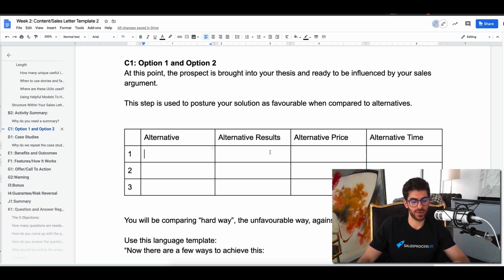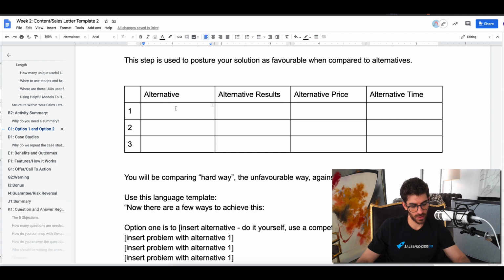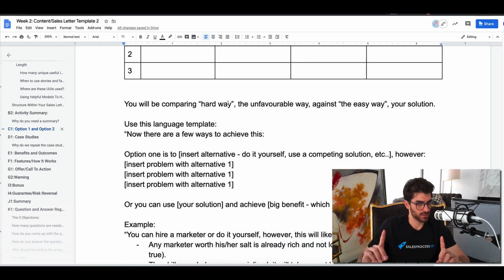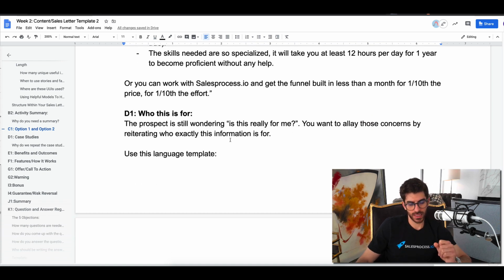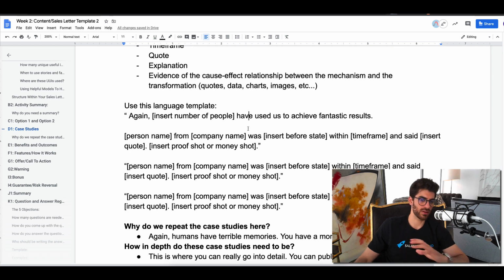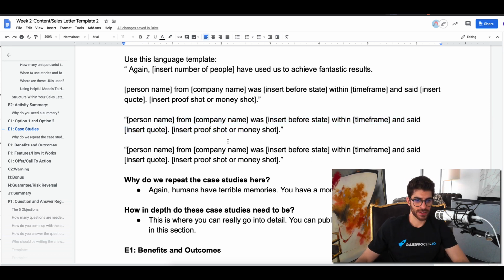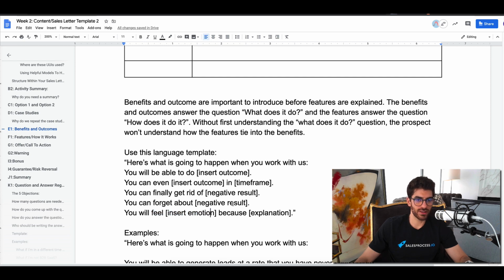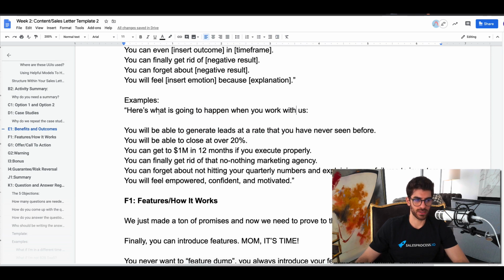Modelu 3: 34 How To Introduce Your Solution